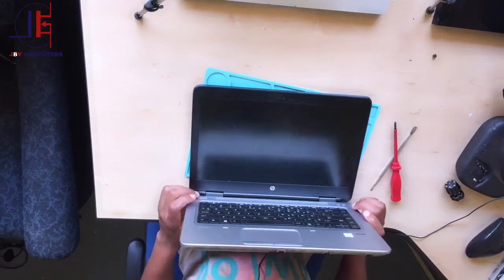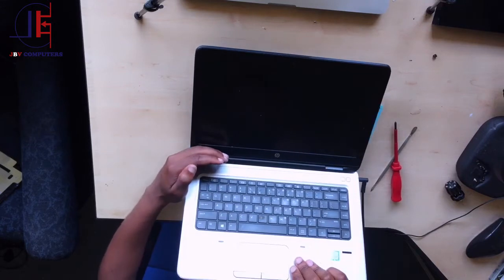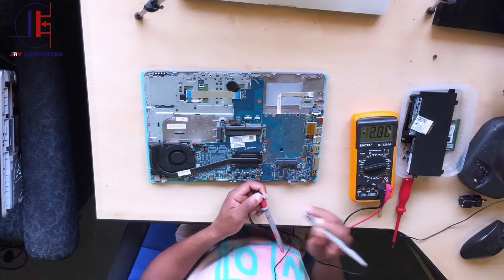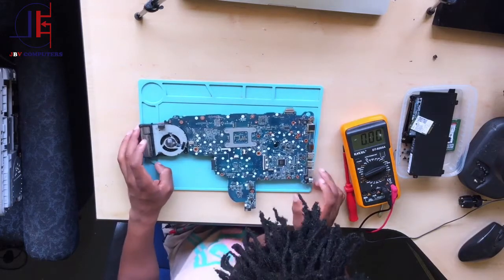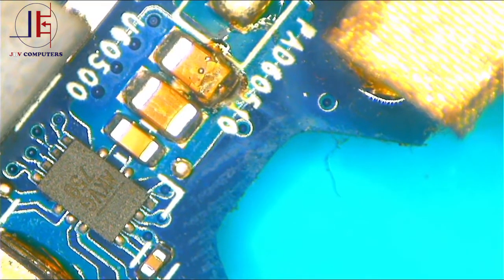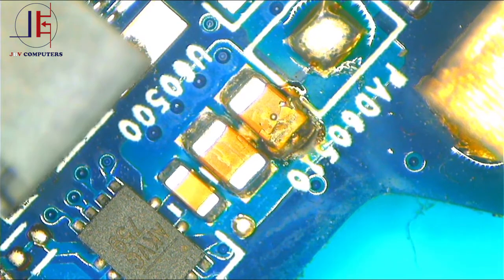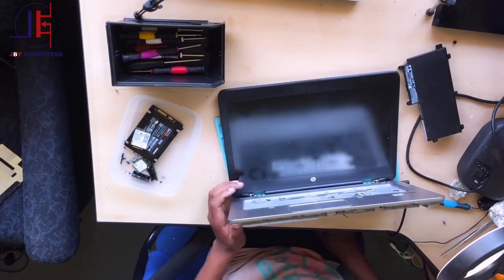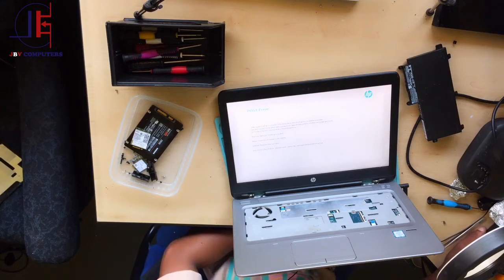Hp Probook 640 G2 Not turning On